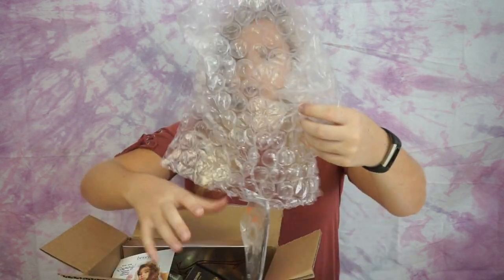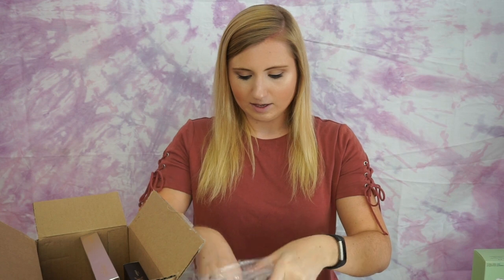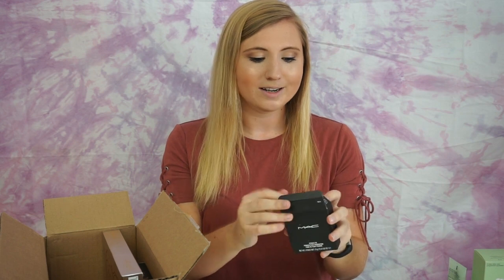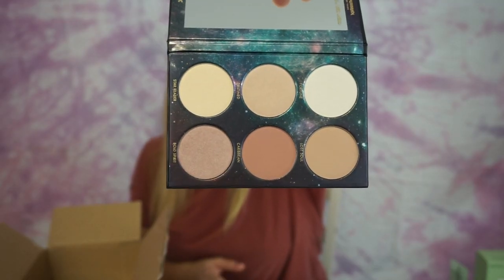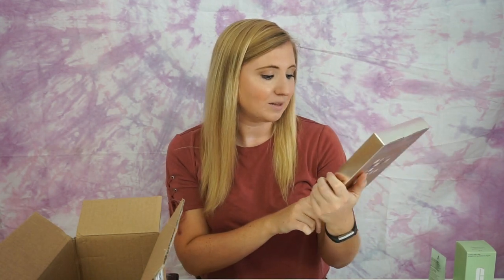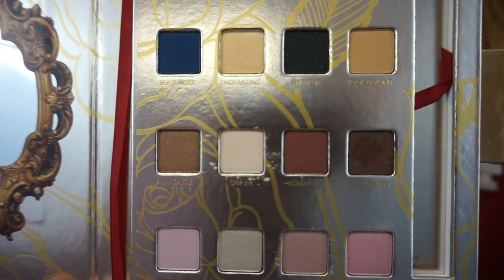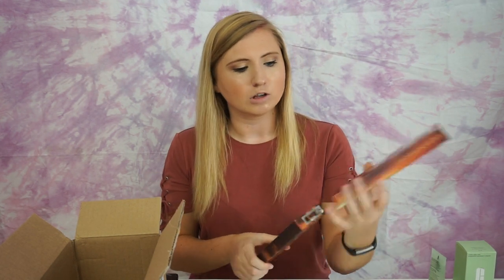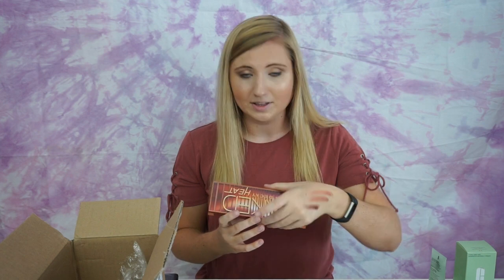Ulta Unboxing Haul! 💄 NEW Naked Heat & Lorac Palettes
How many times did I say "so pretty" in this video? WAY more than enough😅 but it's okay because these products deserved it!

Thank you so much for visiting my channel! Your support is greatly appreciated😄